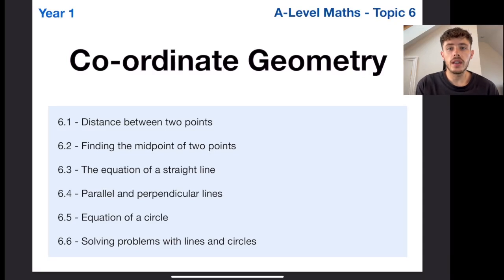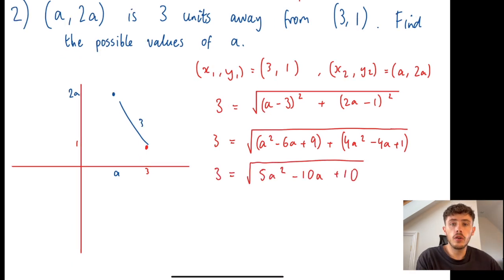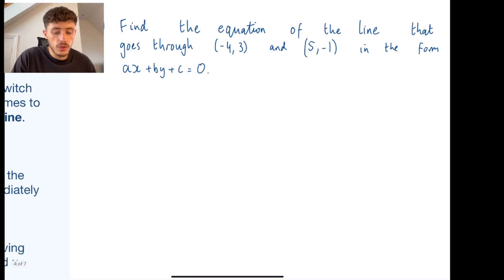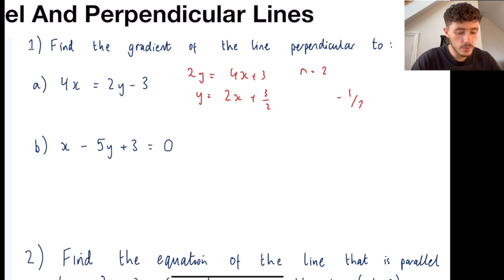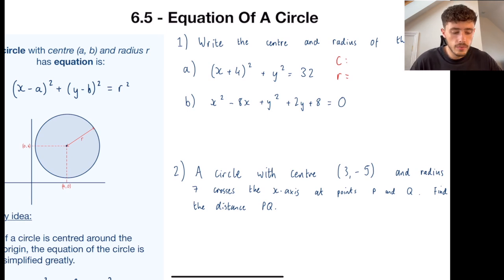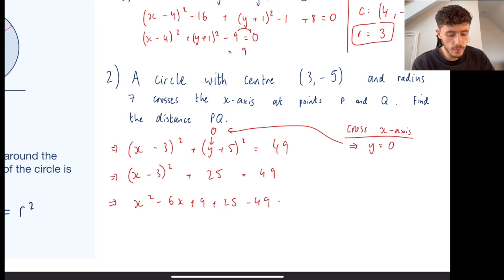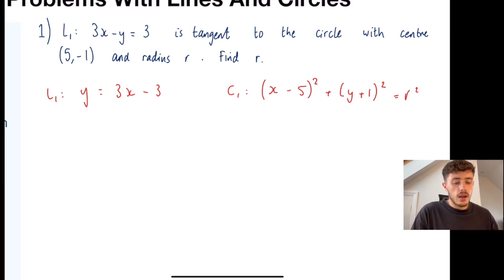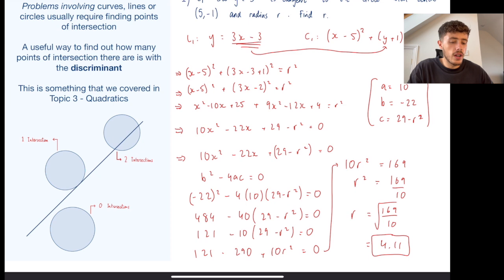Coordinate Geometry Secrets | A-Level Maths Topic 6 (AQA, Edexcel, OCR)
Welcome to my AS/A-Level series. I want to reduce the step up between GCSE and A-Level by explaining each topic in bitesize chunks and hopefully help you all out! I have designed these notes inline with official approved textbooks and specifications across multiple of the top exam boards.

Keywords in this topic:
- Distance between two points/co-ordinates
- Midpoint of two points/co-ordinates

As always, let me know any questions you have in the comments!

Notes will be available on my website once I have completed them!